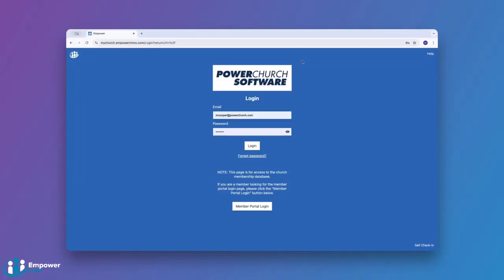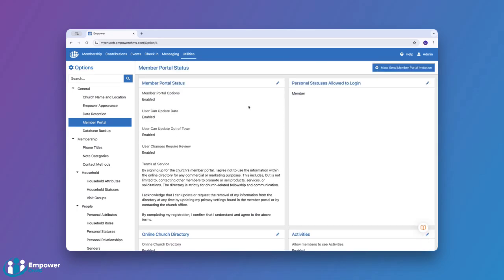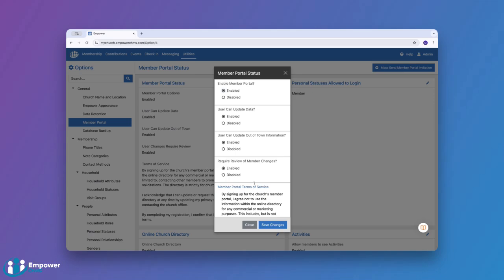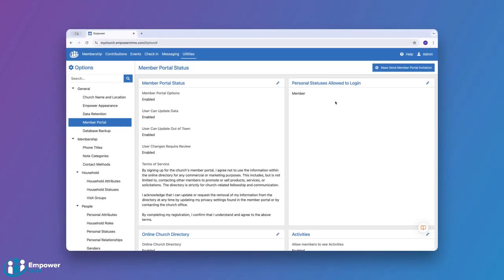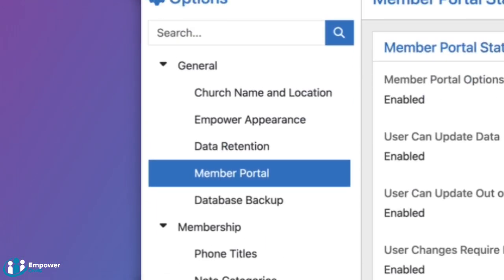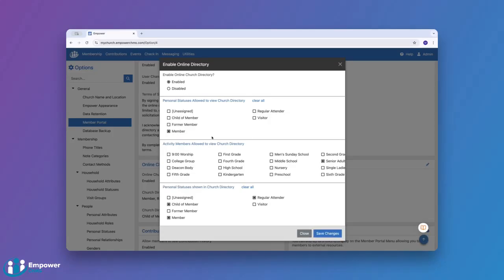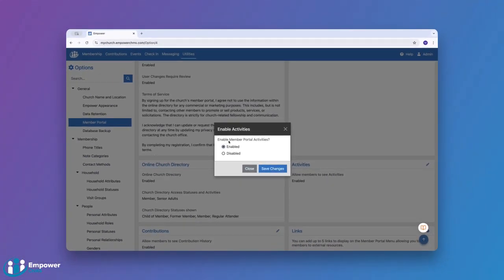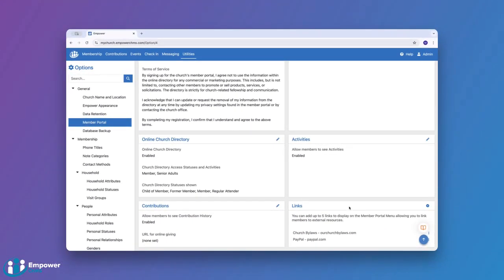Empower Church Management Software - Member Portal Setup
Setting up the Member Portal in Empower ChMS is simple and requires only a few minutes of thought.  Let's take a look at the process in this brief video.